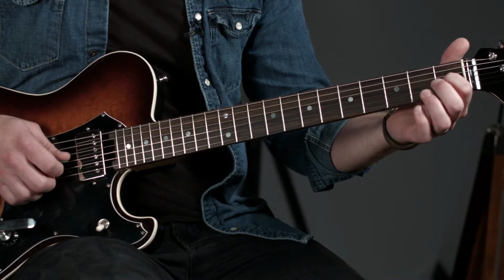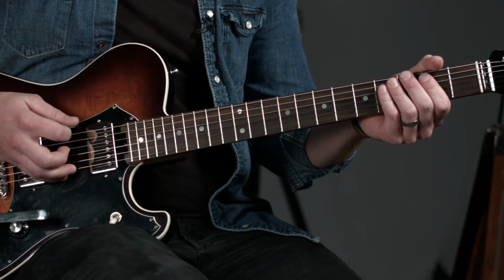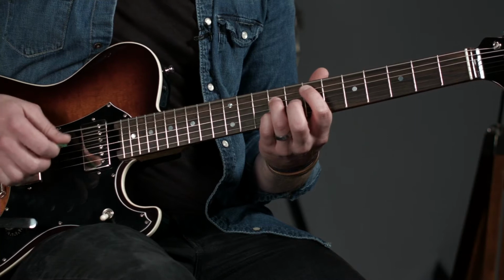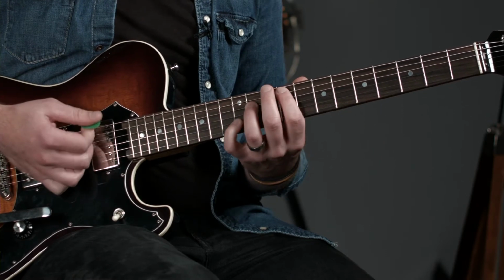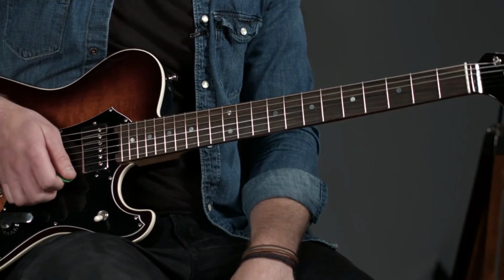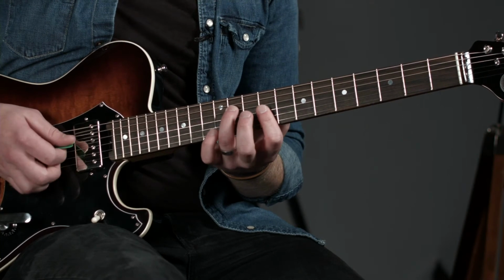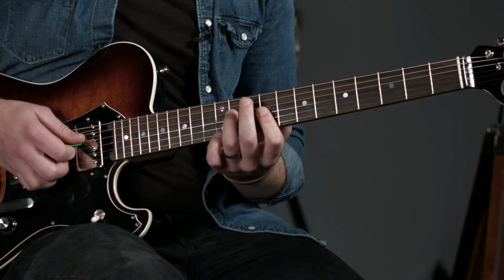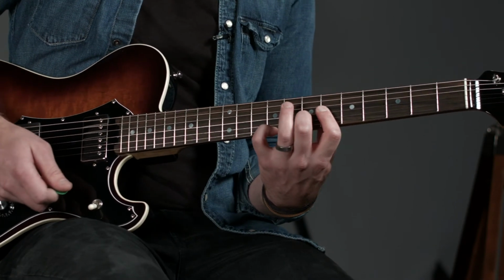Praises - Bethel Music // Electric Guitar Tutorial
David Hislop from Bethel Music teaches how to play the electric guitar part of the song, “Praises” by Josh Baldwin from the album “Have It All.”

WorshipU is an online worship school from Bethel Music created to help you grow as a worship leader, musician, sound engineer or songwriter.